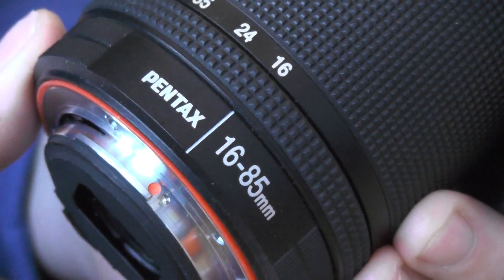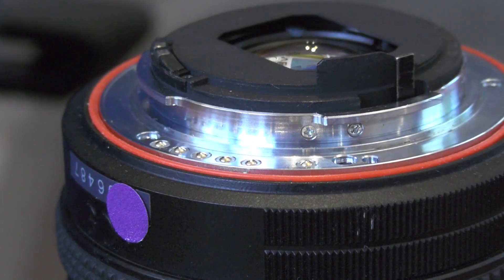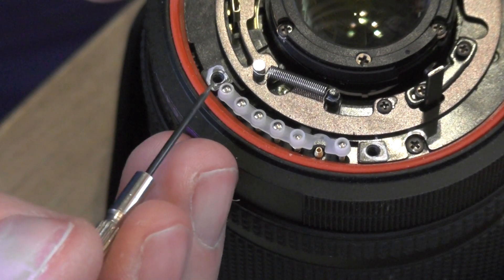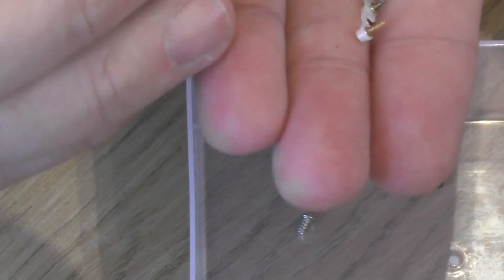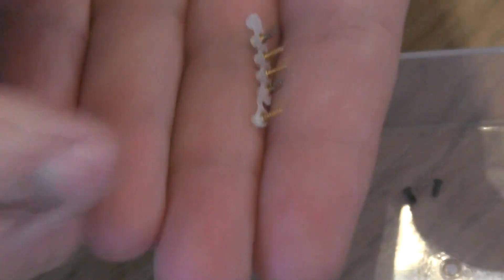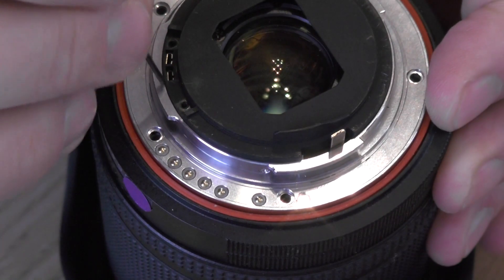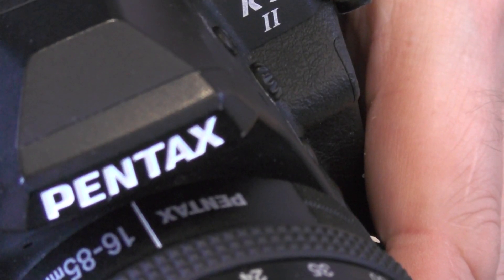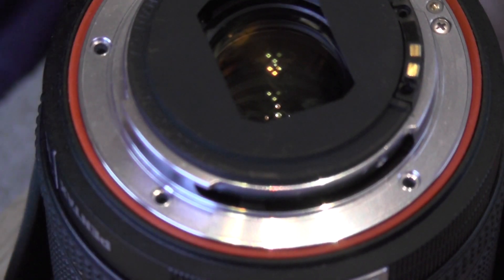Repairing the contacts on a Pentax 16-85 AF zoom lens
2 years after my Pentax K3ii with Pentax 16-85 took a tumble off a worktop, the lens stopped autofocusing and developed aperture control problems. The solution? Take it apart and have a look, of course! If you're planning to give this procedure a go to solve your own lens problems, this video can save you a lot of time, swearing and money.